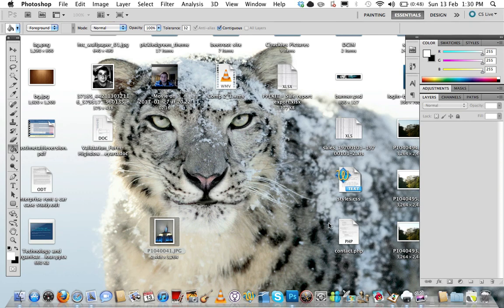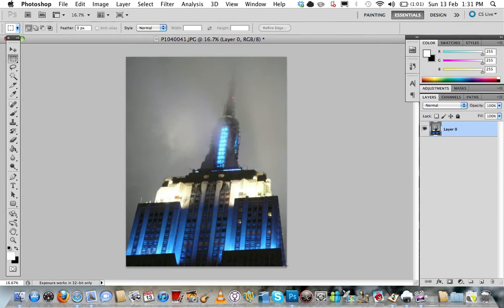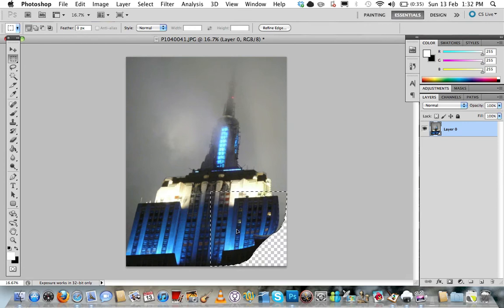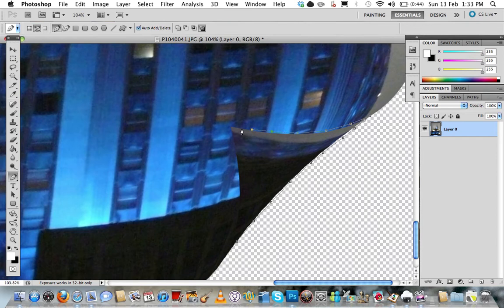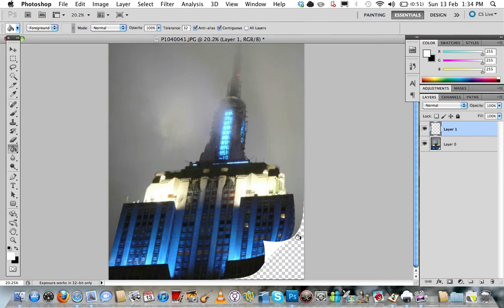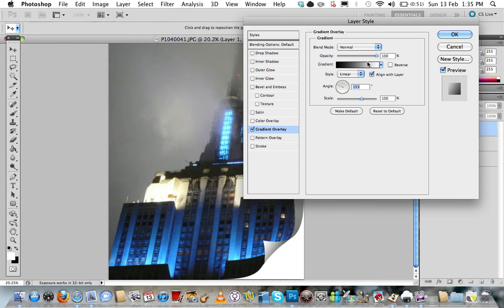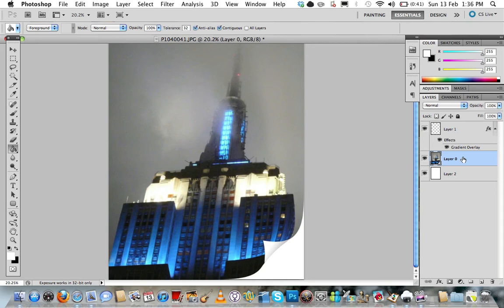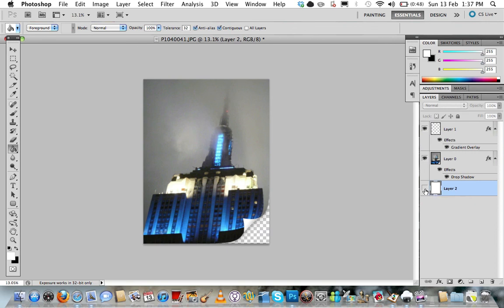Photoshop image page curl effect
A quick and simple Photoshop image page curl effect.